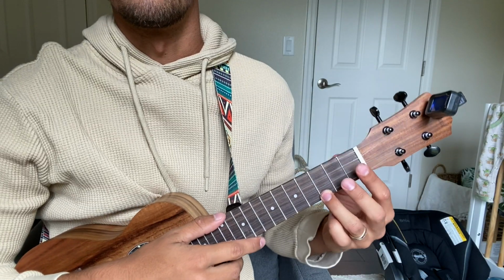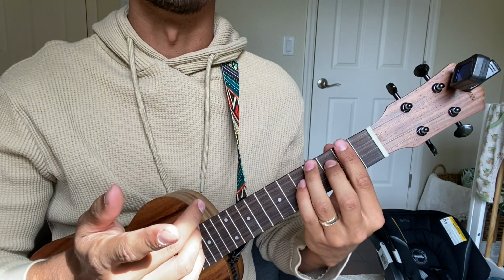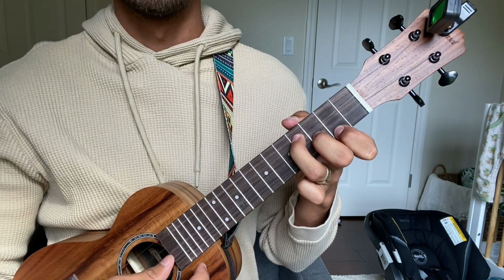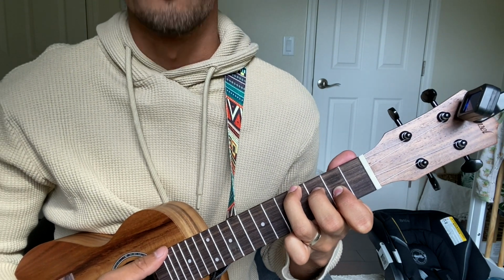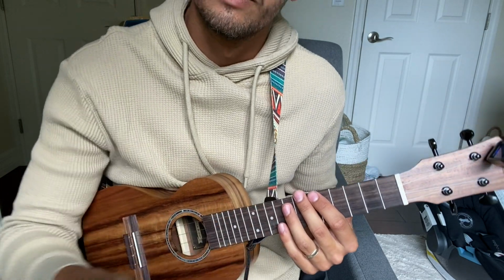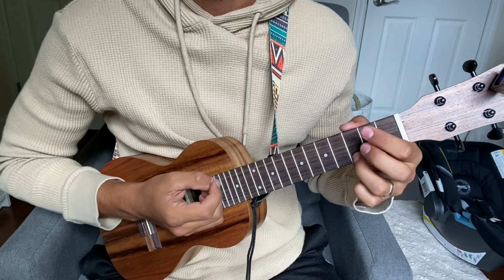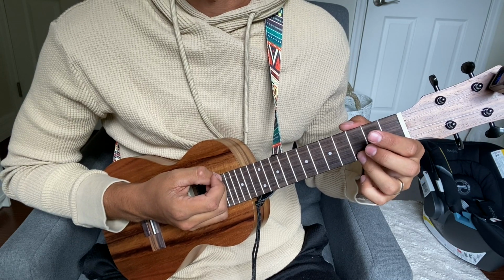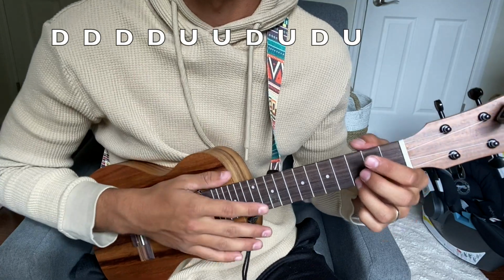How To Play "Out Of Tune" by BoyWithUke Ukulele Tutorial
How To Play "Out Of Tune" by BoyWithUke tutorial

I answer comments frequently! BELIEVE IT!
MY MUSIC!!
VIDEO TIME STAMPS:
1:06 Intro
5:13 Chords
9:37 Strumming Patterns
10:32 Playing the song
11:09 Outro
Gear and Ukuleles I use!!
My cheaper Soprano Uke
My electric/acoustic ukulele
My Ukulele I custom painted
My yeti Microphone
My smaller cheaper mic
SOCIAL:
Links to Music and more stuff!!